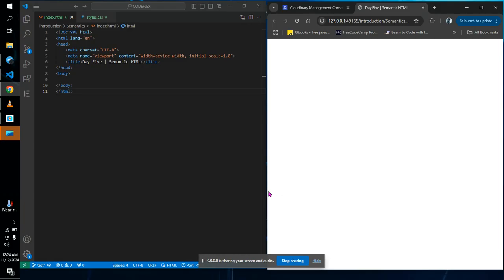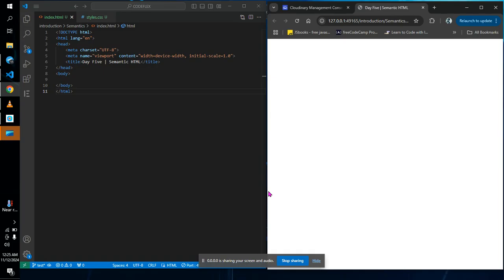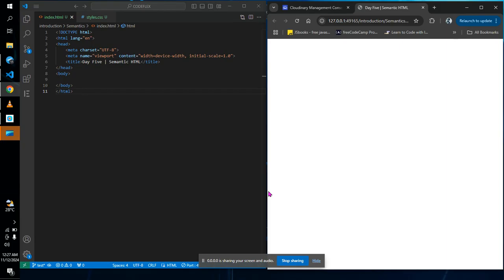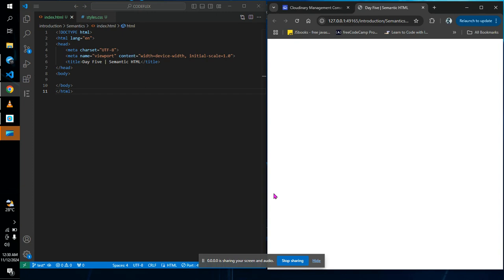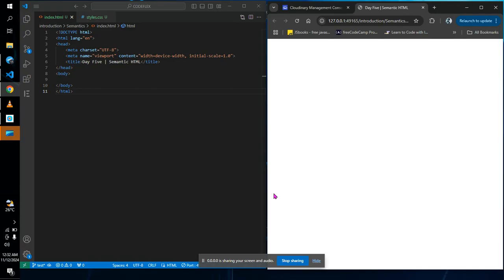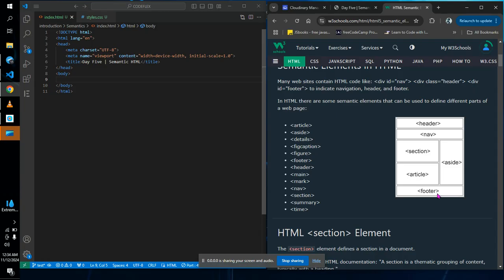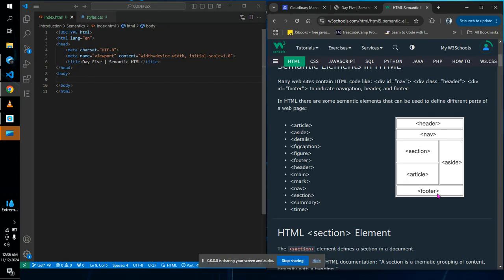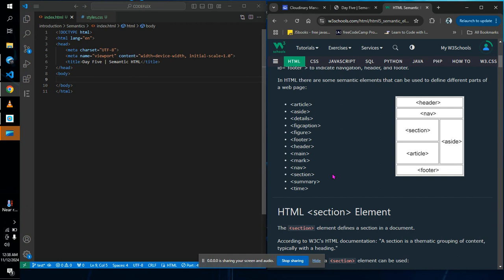Day 5 Understand Semantic HTML Elements Structure a Webpage 30 Days CodeFlex Coding Challenge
Welcome to Day 5 of the 30 Days CodeFlex Coding Challenge! 🎉 Today, we're diving into Semantic HTML to help you build better-structured and more accessible webpages. In this tutorial, you'll learn how to use key semantic elements like:

article: Define self-contained content
section: Organize related content
nav: Create navigation menus
footer: Add a footer with important info
header: Set up the top section of your page
By the end of this lesson, you'll be able to structure a webpage effectively using semantic HTML, making it more SEO-friendly and easier to read for search engines.

💻 Task of the Day
Apply what you've learned by restructuring a basic webpage using semantic HTML tags. This will enhance both accessibility and search engine optimization!

📌 Key Topics Covered:
What is Semantic HTML?
Benefits of Using Semantic Elements
How to Implement article, section, nav, footer, and header.